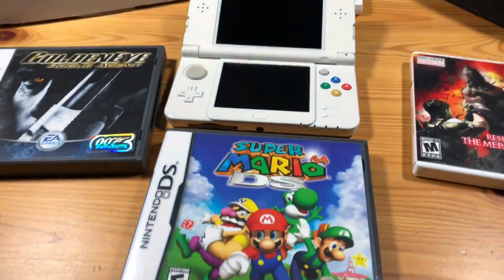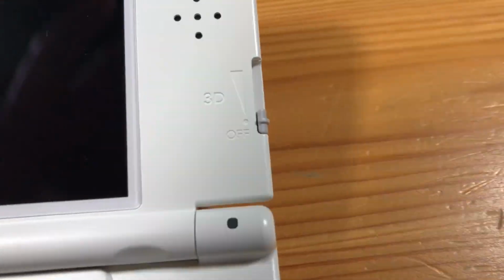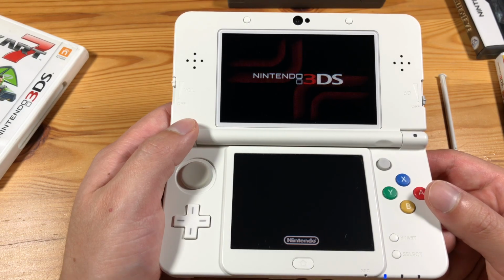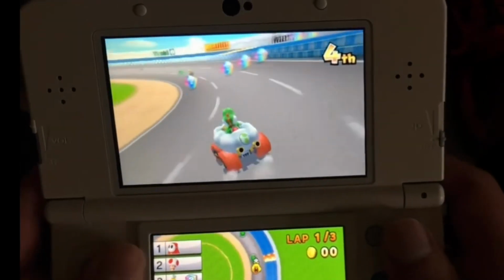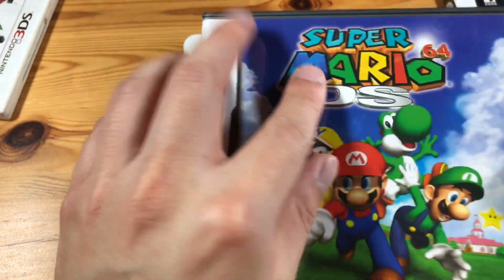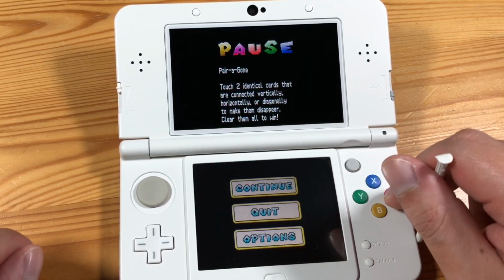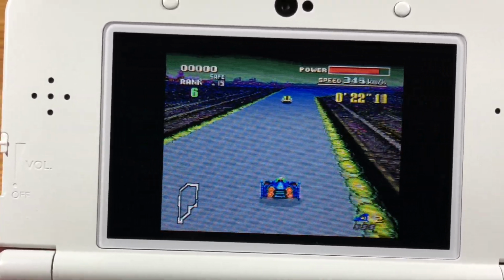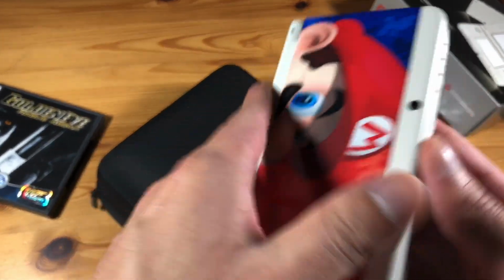Should you buy a Nintendo 3DS in 2023?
Should you buy a Nintendo 3DS in 2023? If so, which version? Nintendo 3DS, Nintendo 3DS XL , New Nintendo 2DS XL or the New Nintendo 3DS in 2023? Nintendo 3DS games & Nintendo DS Games (Nintendo 3DS Gameplay) (Nintendo DS Gameplay) will be talked about in this video as well!

0:00 - Should you buy a Nintendo 3DS in 2023? | Intro
0:19 - New Nintendo 3DS | Tips/Advice for buying a Nintendo 3DS in 2023
0:36 - Refurbished New Nintendo 3DS - Cover Plates
1:00 - What to look for when buying a Nintendo 3DS or New Nintendo 3DS
1:34 - Check Microphone
1:40 - Check Circle Pad
1:56 - Nintendo 3DS Camera
2:12 - Game Notes
2:23 - Mario Kart 7 - Nintendo 3DS
2:33 - Mario Kart 7 Nintendo 3DS (GamePlay)
2:47 - Super Mario World (SNES) (Virtual Console) Nintendo 3DS
3:21 - The Legend of Zelda Ocarina of Time 3D (3DS)
3:58 - Star Fox 64 3D
4:17 - Super Mario 3D Land
4:35 - Resident Evil The Mercenaries 3D
4:50 - Super Mario 64 DS
5:33 - Super Mario 64 - Rec Room (mini-games)
6:41 - My Wario Voice Impersonation - 'D'oh I Missed!'
6:46 - Wario Land 3 (Gameboy Color) Review - Nintendo eShop
7:07 - F-Zero (SNES)
7:26 - Super Mario Bros. 3 (NES)
7:34 - Nintendo 3DS carrying case - TakeCase
8:11-  Which Nintendo 3DS Model should you get?
8:30 - Nintendo eShop closing March 27th, 2023 (USA)
8:38 - Nintendo 3DS Prediction: System updates & Nintendo eShop
8:45 - What Nintendo 3DS Model Do You Have? What's your opinion?
8:49 - Outro